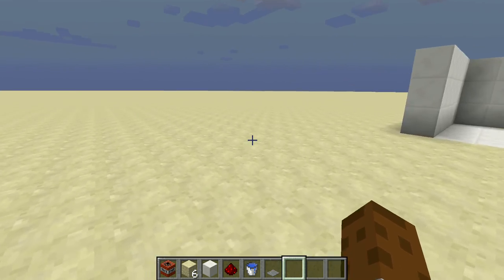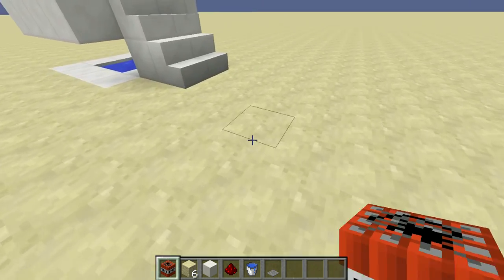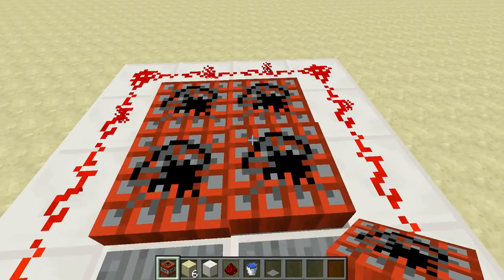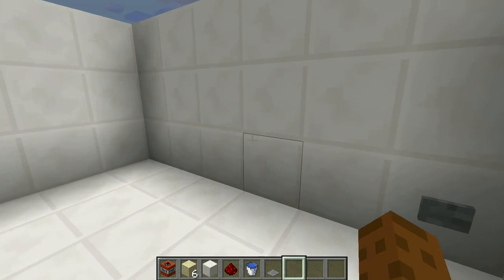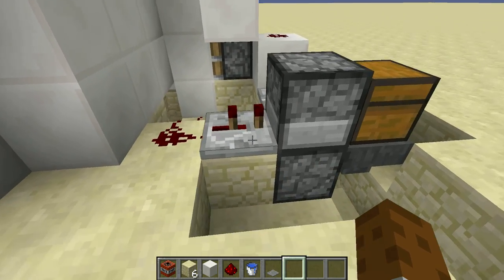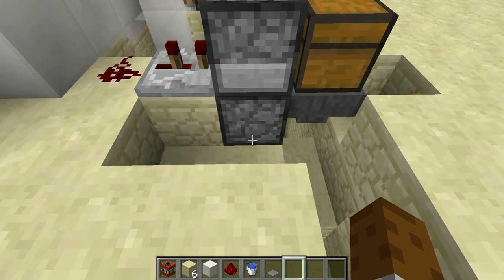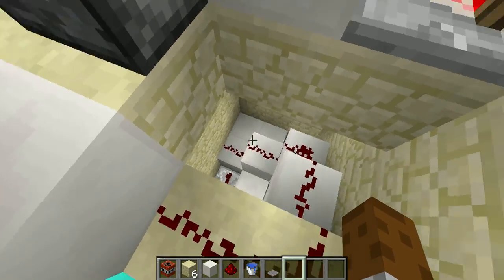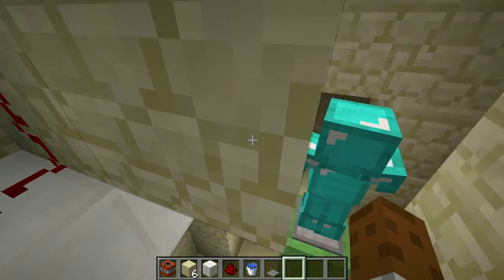Minecraft: Redstone Contraptions! Ep. 1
Today we check out a TNT powered Launchpad and a hidden armor stand!